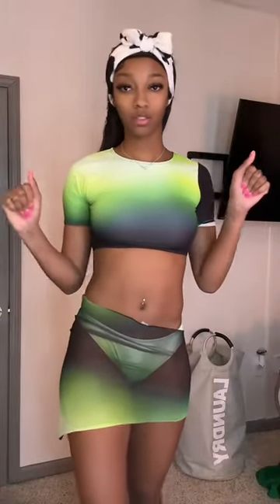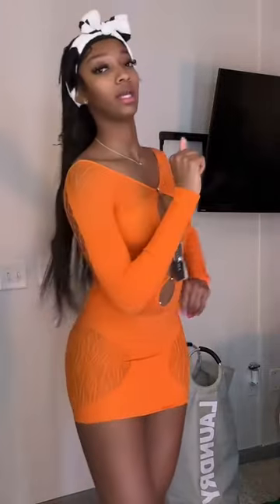Angel Reese 19/11/22 Try On Haul